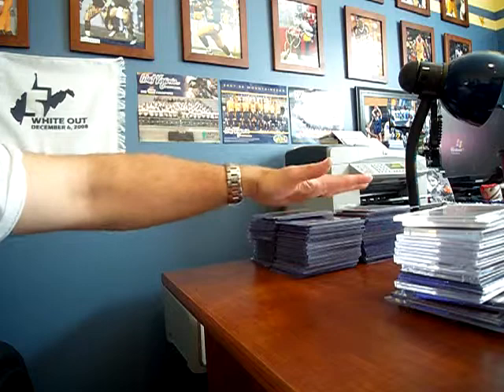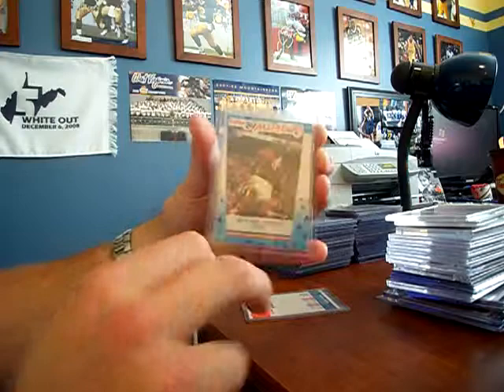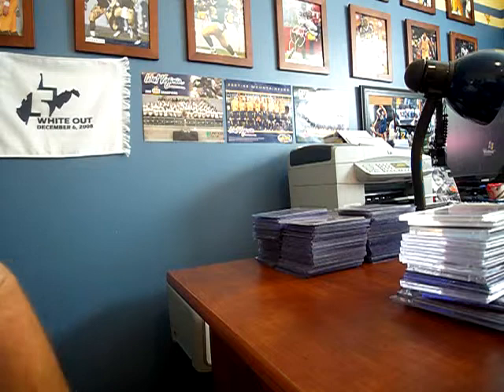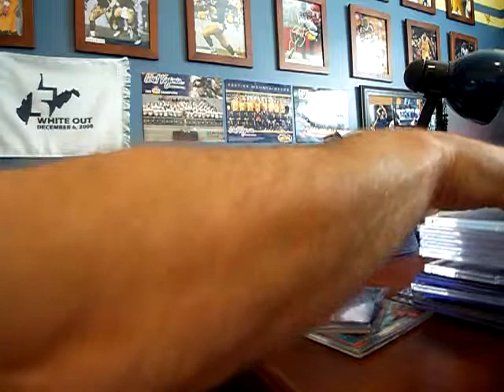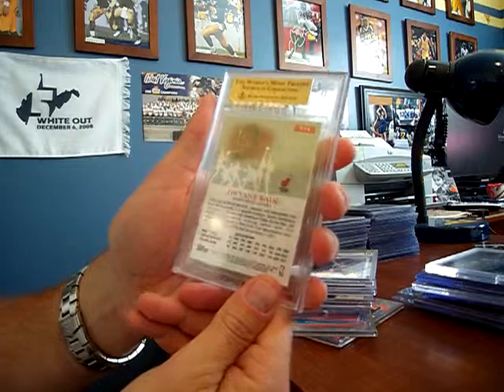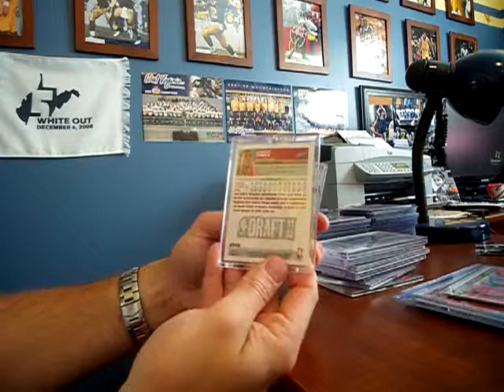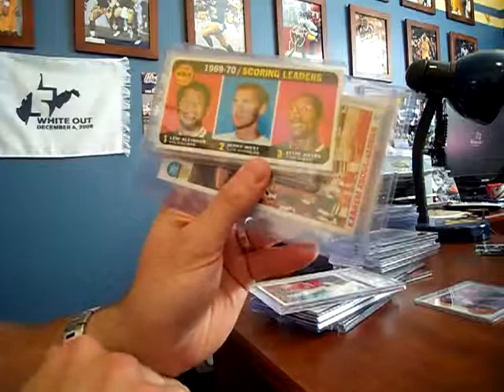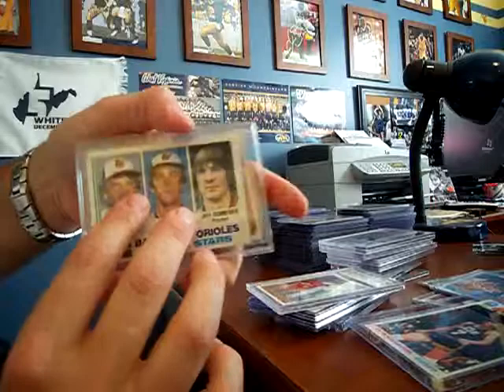Some of my Basketball PC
Basketball collection of some Jordan, Lebron and Wade cards.  Have some other random cards